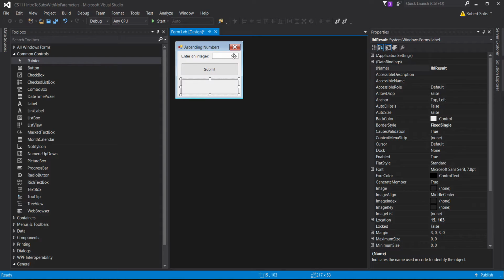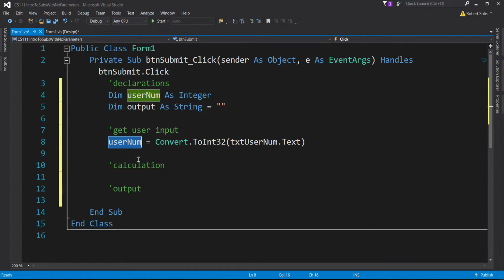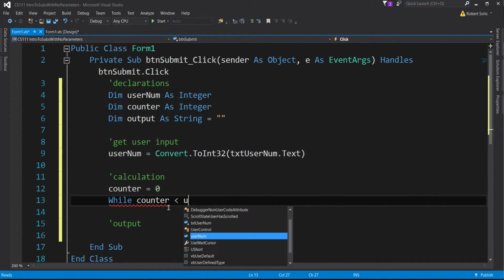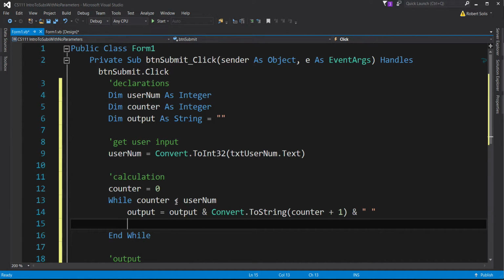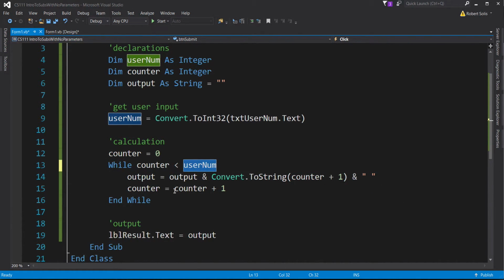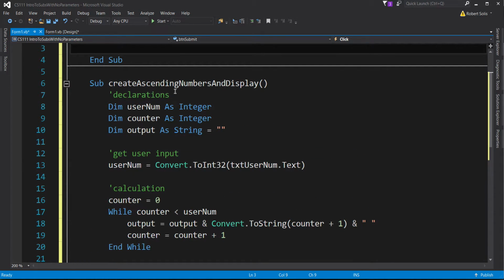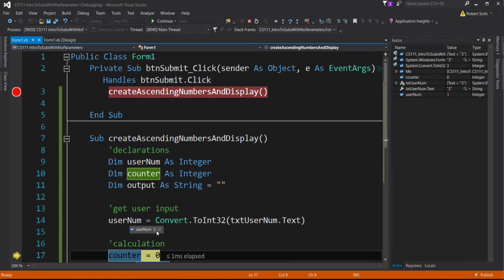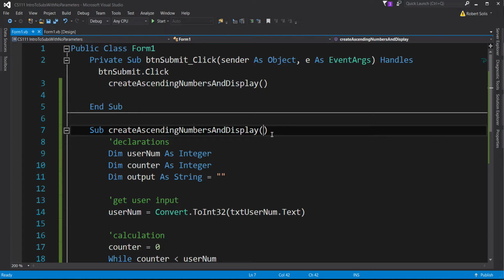CS111 Introduction To Subs With No Parameters